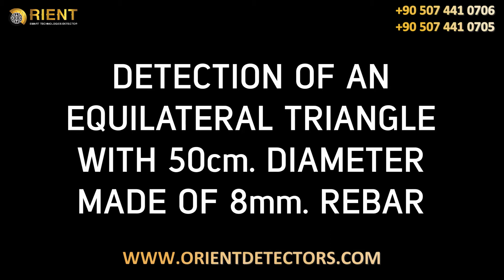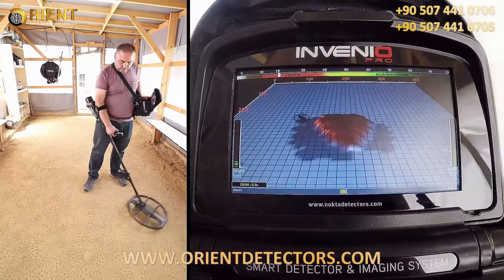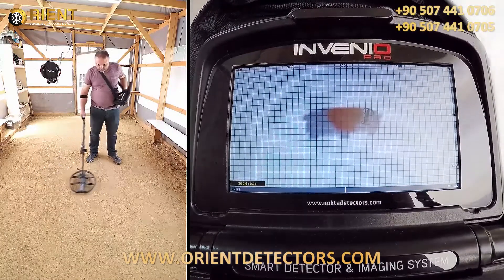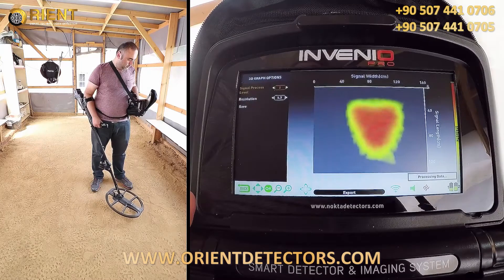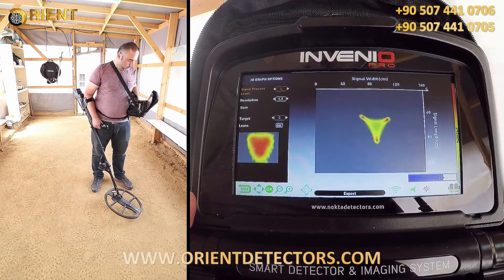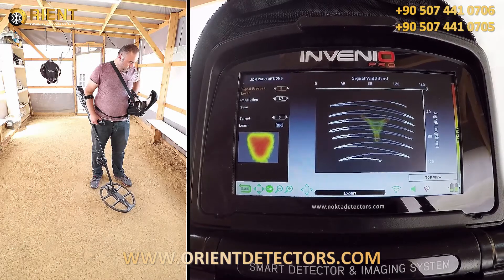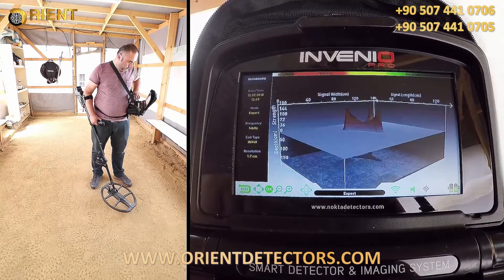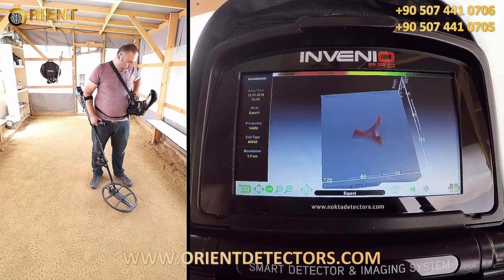Nokta Invenio | Detection of an equilateral triangle with 50cm diameter made of 8mm rebar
Invenio is a world's first smart Gold Detector & Imaging system
It is a revolutionary device with unique patented technology. This imaging technology use a special designed coils to scan underground and display the shape, dimensions and depth of gold or other metals on the screen of the device in real time.

Invenio can be used to detect various types of targets including: deep-buried gold treasures, spaces and tunnels, coins, artifacts, underground cavities such as graves and chambers and in short everything underground.

Orient Technology Group is pleased to announce the availability of this awesome device that will change your life.

Whatsapp-Viber: 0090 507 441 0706